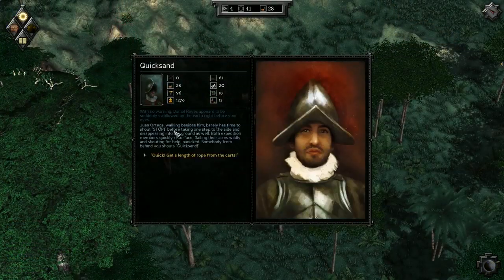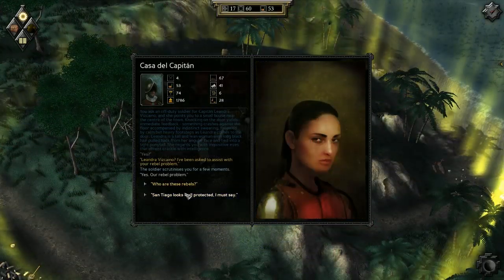Expeditions: Conquistador Video Review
Andrew Whipple III from the Leviathyn Network reviews Logic Artists' indie title, Expeditions: Conquistador!